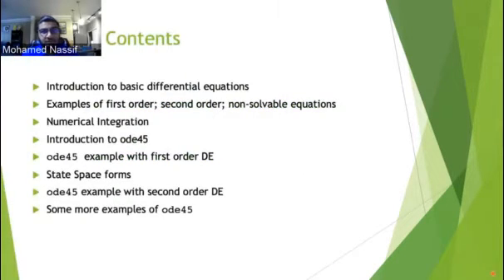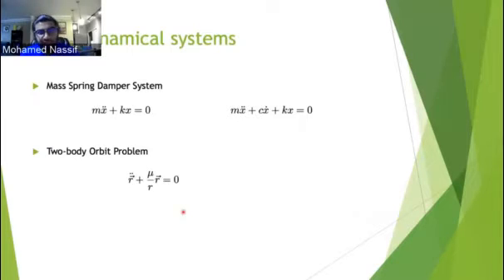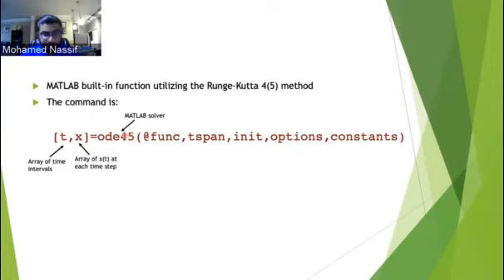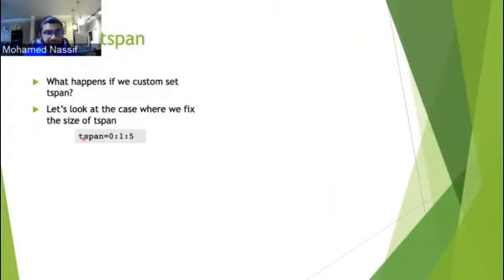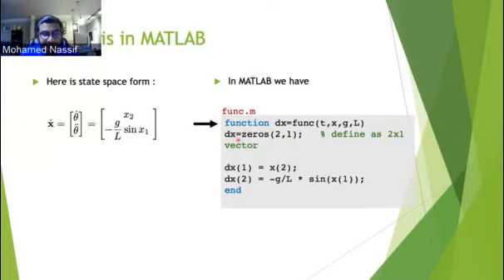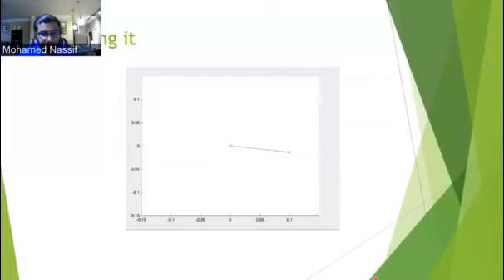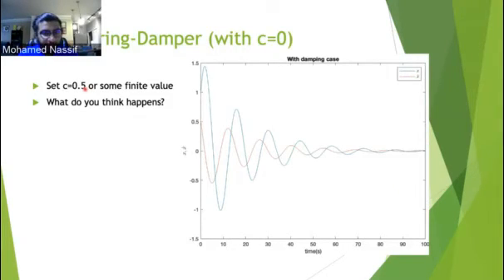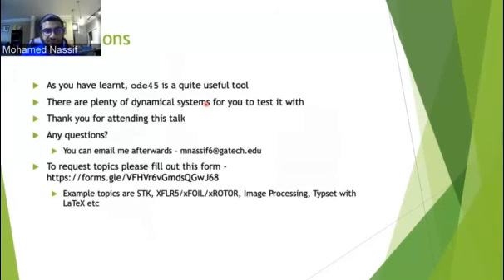SAESAC For Students, By Students Tutorial 1: MATLAB ODE45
About the Speaker:
Mohamed Nassif is a board member of SAESAC and third year graduate student in the SSDL conducting research on using small satellites for gravity science of icy moons and has TA'd for AE4532 for three semesters.

About the Topic:
The first lecture in this series will be a tutorial on ODE45. ODE45 is a useful MATLAB function to solve differential equations, and can be used for dynamical systems such as simple pendulum, mass-spring-damper, orbital mechanics etc. This tutorial will introduce what ode45 is, how to implement it in MATLAB along with a couple of examples and answer any questions regarding it.

About the Series:
"For Students, By Students" is a new initiative of SAESAC for the student community to engage in gaining new knowledge and to familiarize with frequently used tools. The FSBS lecture series will focus on sharing minor technical skills/knowledge across to students from undergraduate to graduate level that can be utilized in coursework and/or research. Each lecture in this series will be developed and delivered by a graduate student with considerable experience in that area, tailored to AE applications. These lectures will have a new topic every month, based on the suggestions by students.